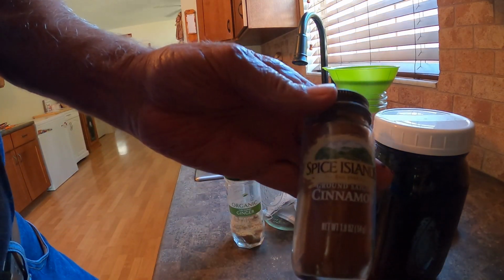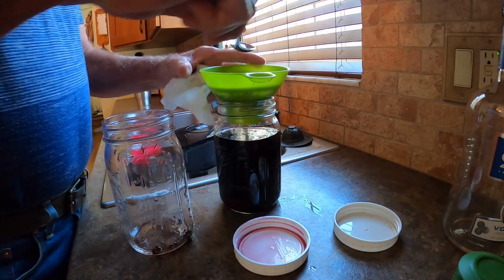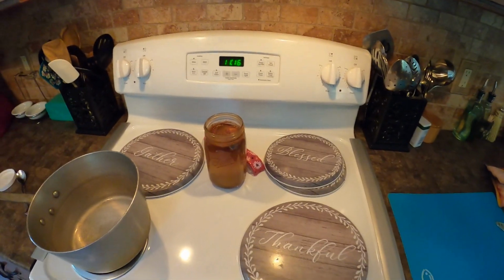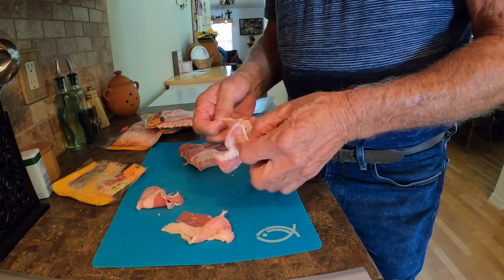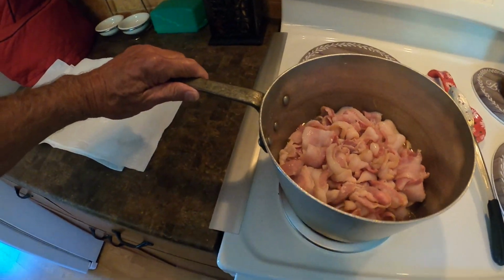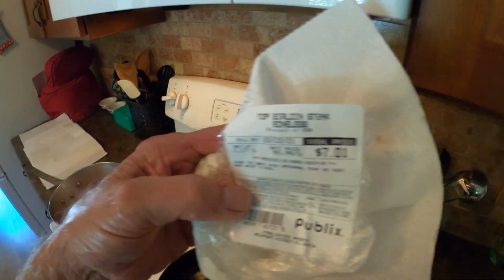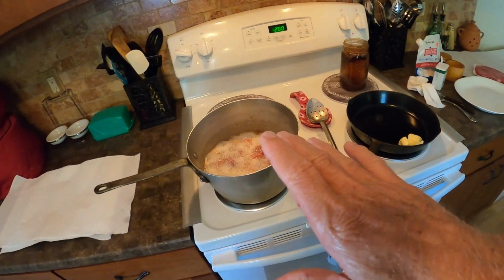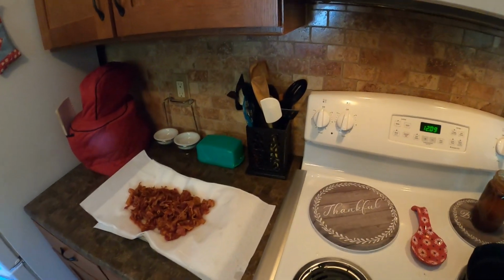Make Mo Bacon